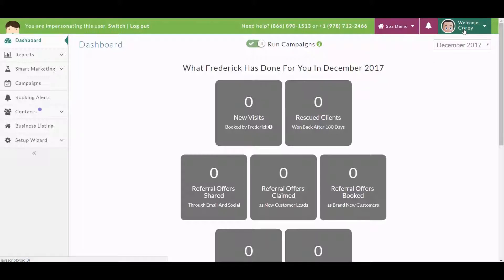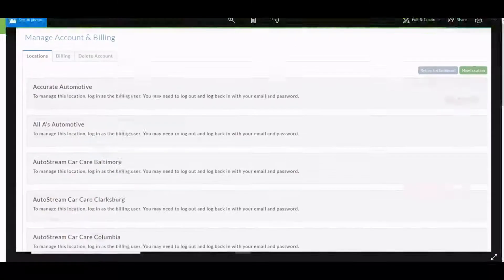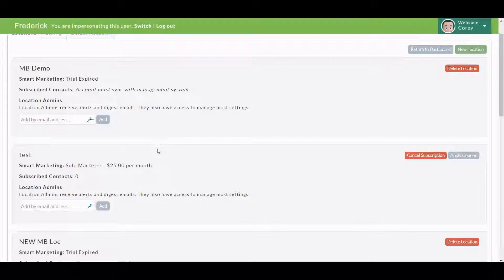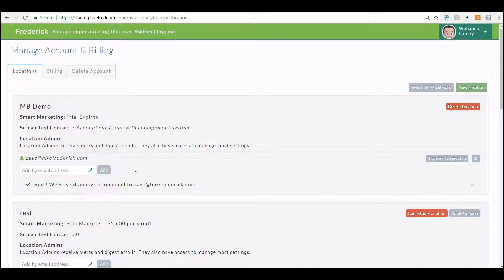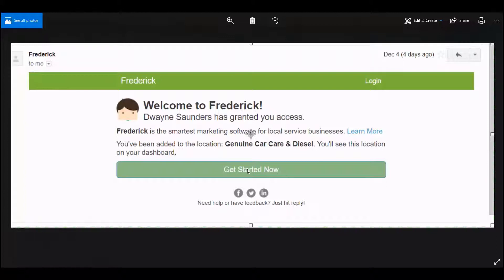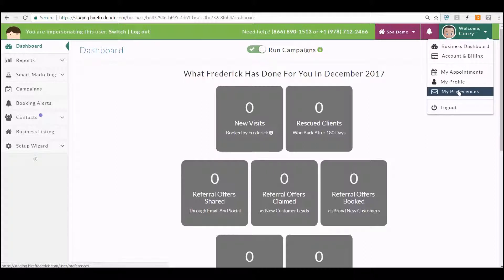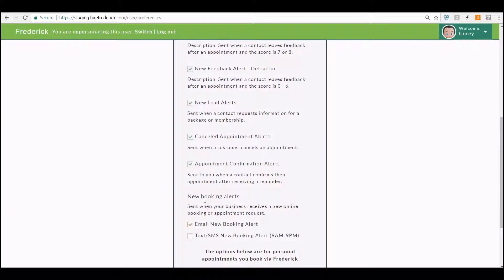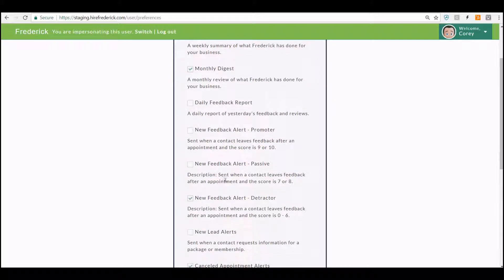Adding Admins And Editing Account Preferences